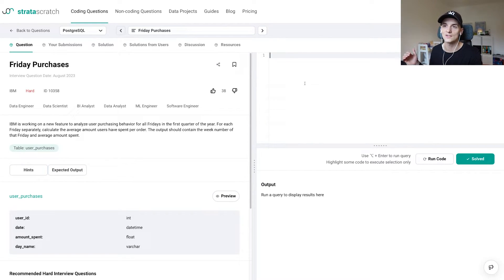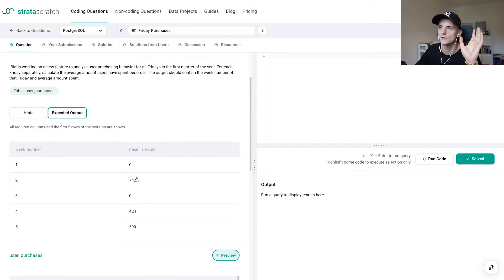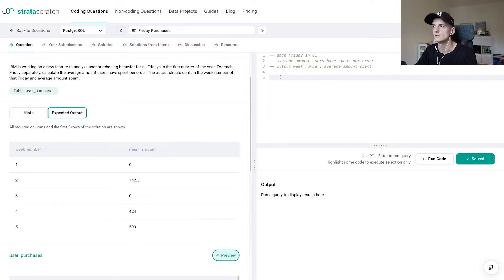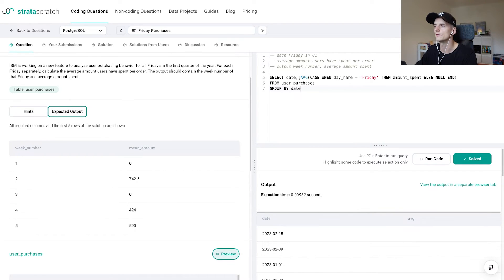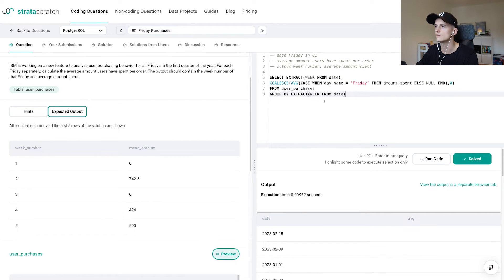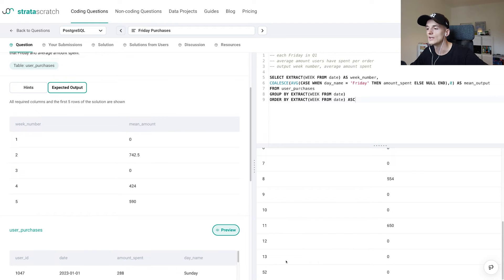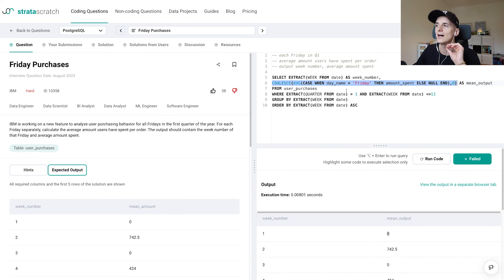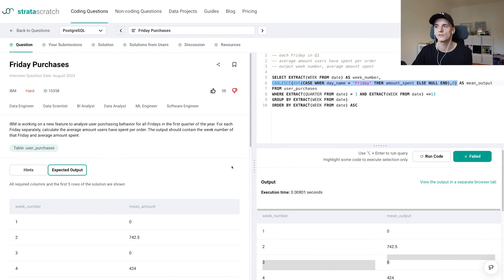*HARD* IBM SQL Interview Question (StrataScratch 10538)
Solution and walkthrough of a real SQL interview question for Data Scientist and Data Analyst technical coding interviews. This question was asked by IBM and is called "Friday Purchases".

0:00 Intro
0:18 Problem Statement
2:09 Solution Walkthrough
7:57 The Calendar Problem
12:15 Outro